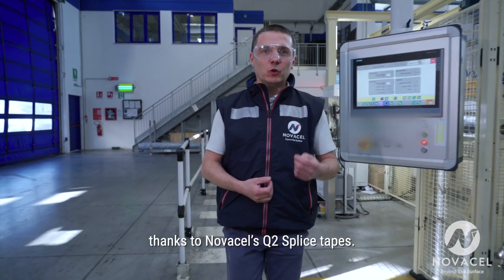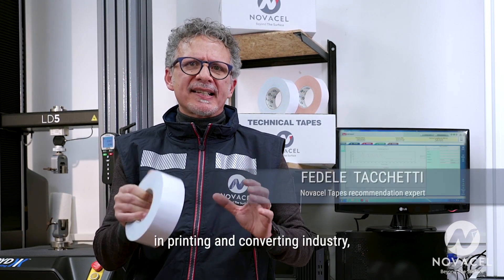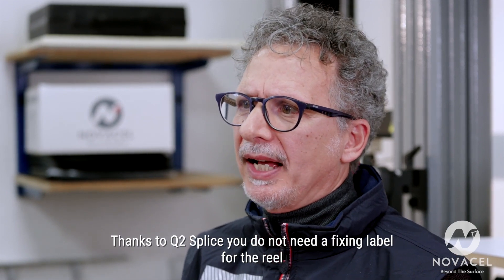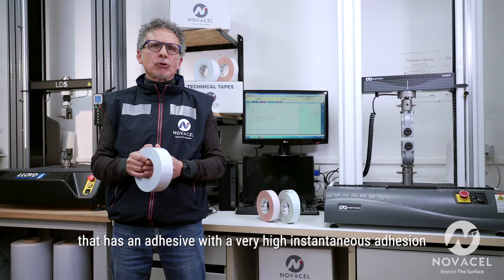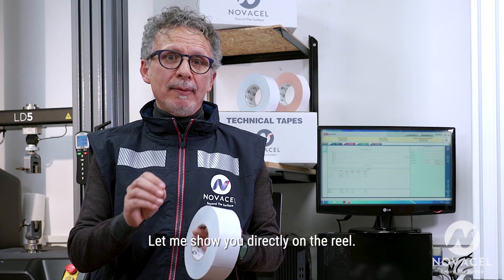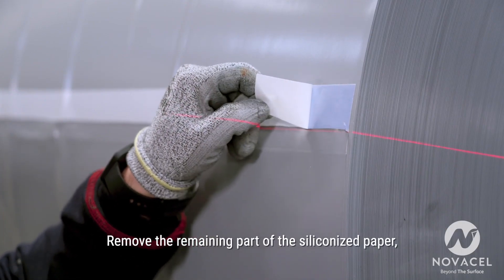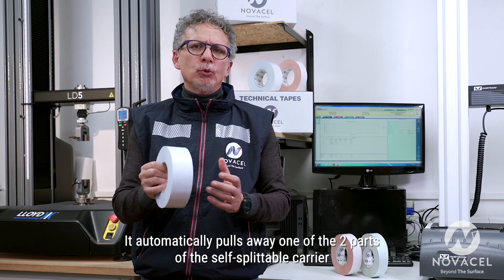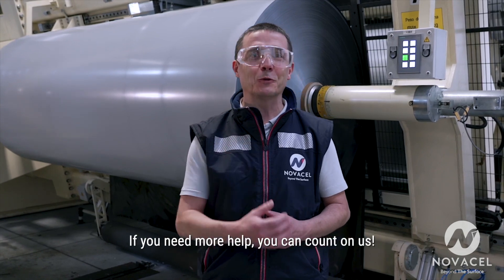Novacel : How to guarantee a reliable automatic splicing process thanks to Novacel's Q2 Splice Tapes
Fedele Tacchetti, NOVACEL's technical tapes expert, presents you one of the most innovative tape ranges.

Q2-Splice tapes are the best solution for automatic splicing processes in the printing and converting industry for both paper and plastic films. They provide enhanced efficiency for the process and reduce the splice failure rate.

Preparing Novacel's Q2 splice is quick and easy. We estimate that operators can make a 75% time saving compared to using traditional adhesive tape.

Thanks to Q2 Splice, you do not need a fixing label for the reel, and you can reduce the number of different labels.

Depending on your needs, you choose a tape with an inside backing detectable by an optical or an inductive system.

And, of course, you will reduce wastage. Limiting the splicing tail will save on material.